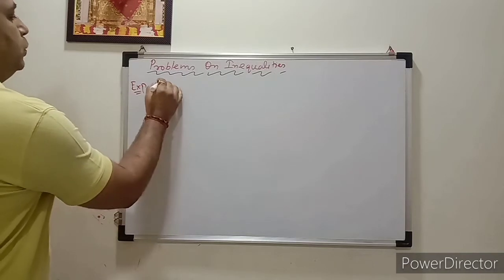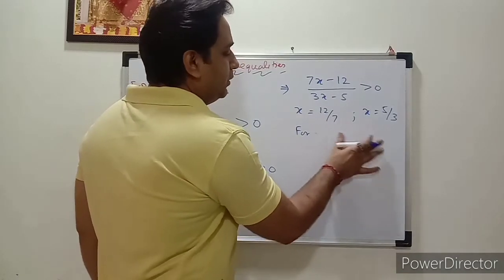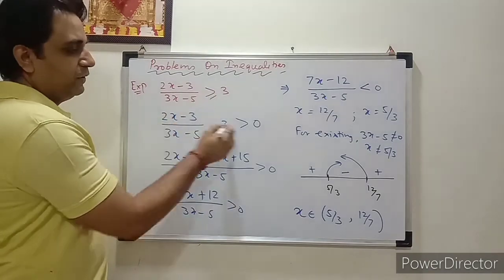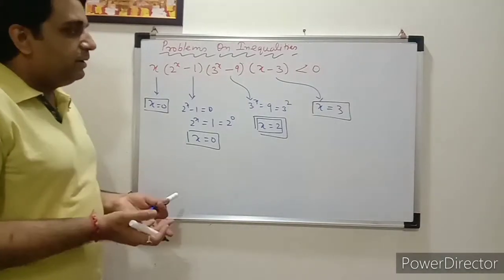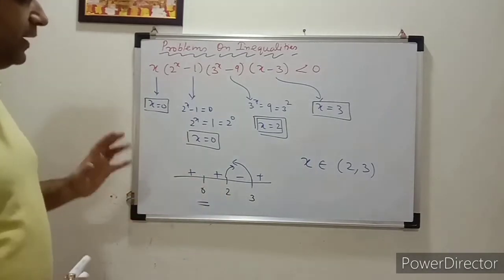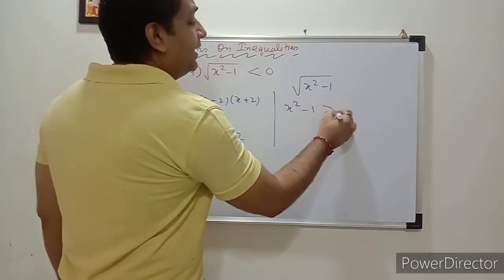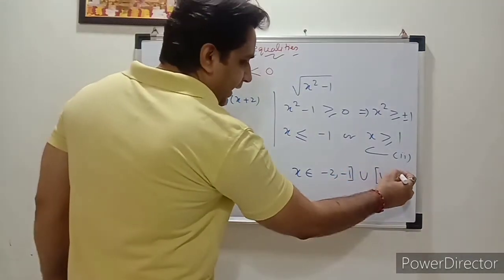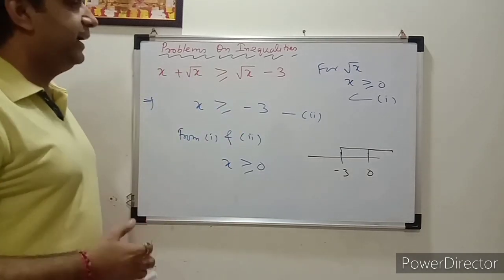Problems on Inequalities | IIT - JEE | Std 11/12 | By R D Sir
By : Rabindra Dwivedi

Subject : Maths

Standard: 11,12

Topic: Problems on Inequalities

Details: Basic concept about Inequalities and discuss the problems upto JEE level.